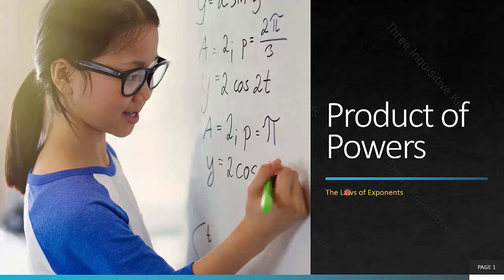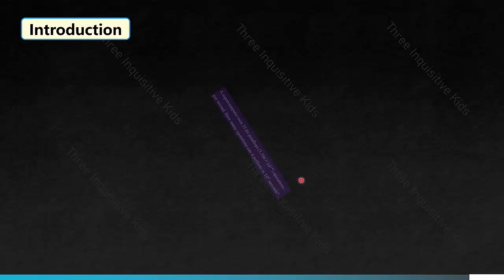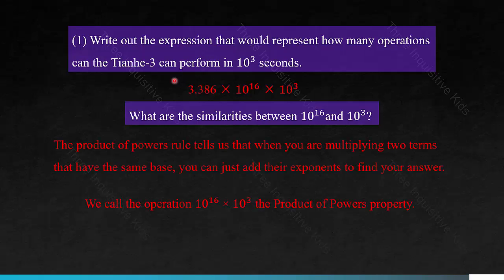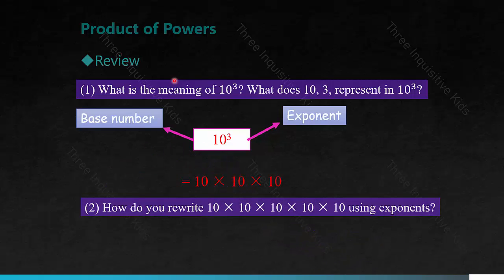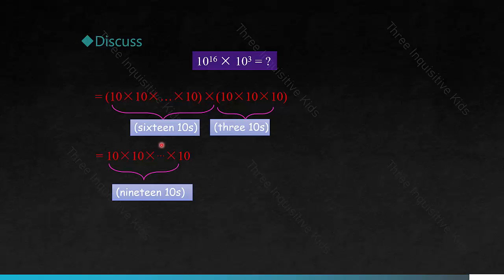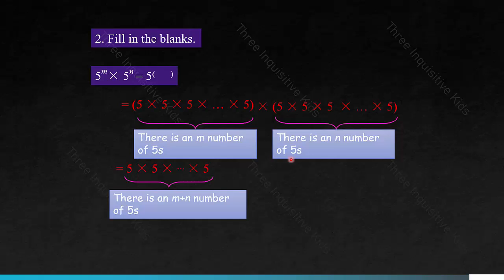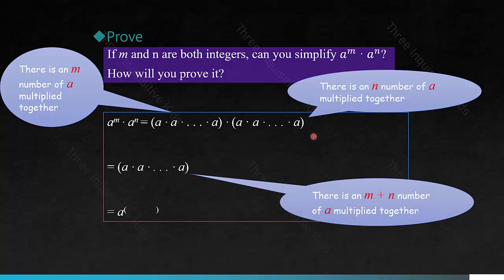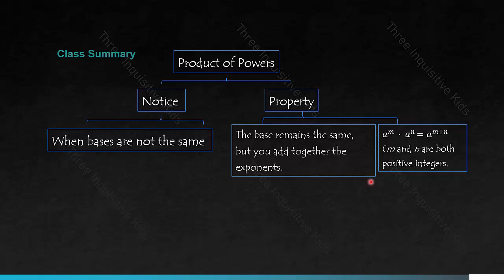Grade 7 Math | Unit 7 | Product of Powers | Lesson 1 | Three Inquisitive Kids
What is the product of powers property? Find out in this video.